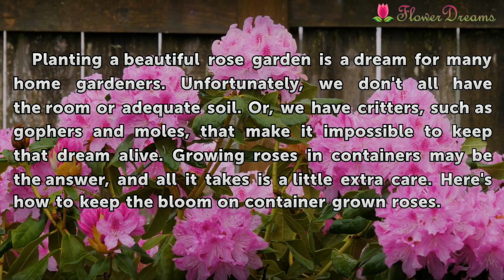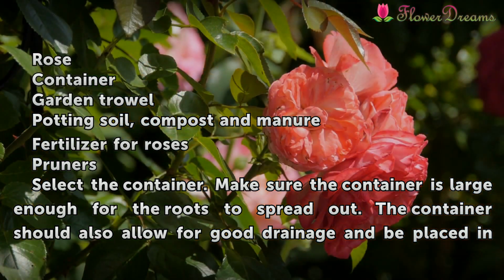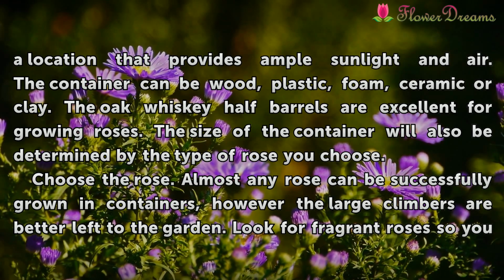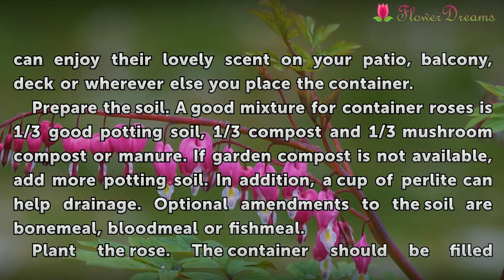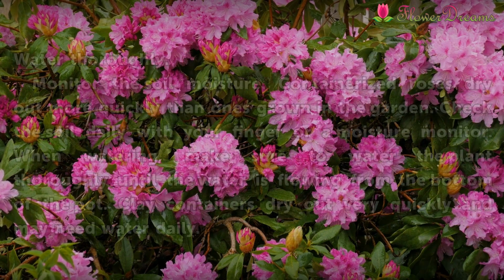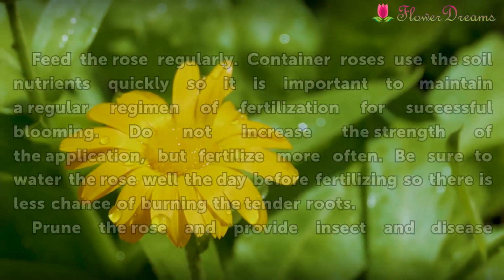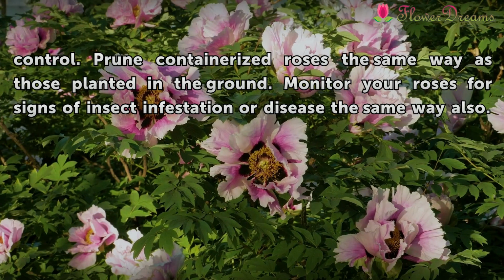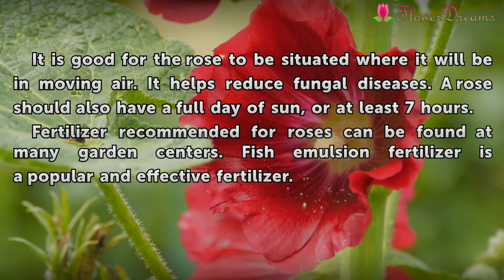How to Grow Roses in Containers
How to Grow Roses in Containers. Planting a beautiful rose garden is a dream for many home gardeners. Unfortunately, we don't all have the room or adequate soil. Or, we have critters, such as gophers and moles, that make it impossible to keep that dream alive. Growing roses in containers may be the answer, and all it takes is a little extra care.

Table of contents How to Grow Roses in Containers
Things You'll Need 00:49
Tips & Warnings 04:07